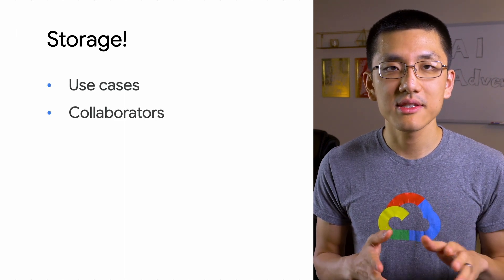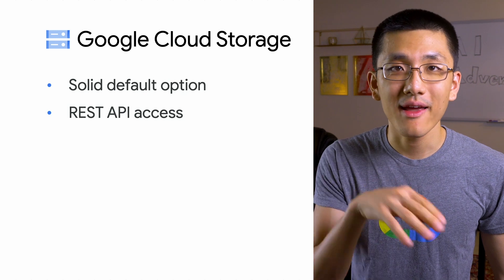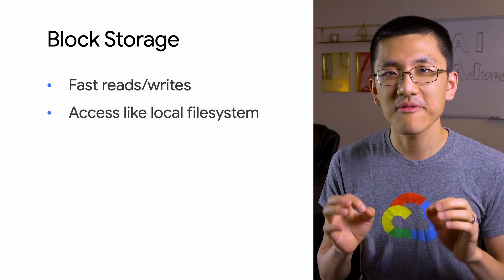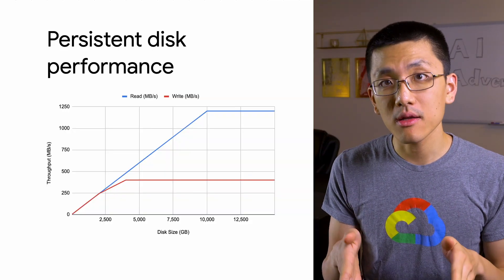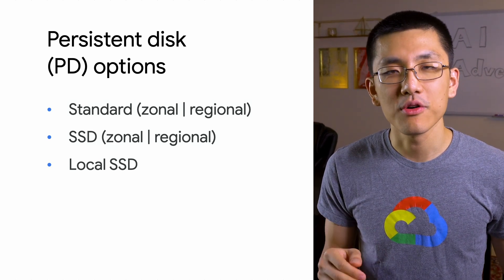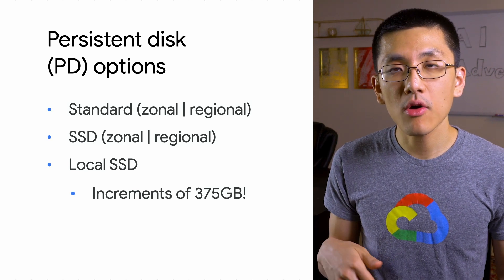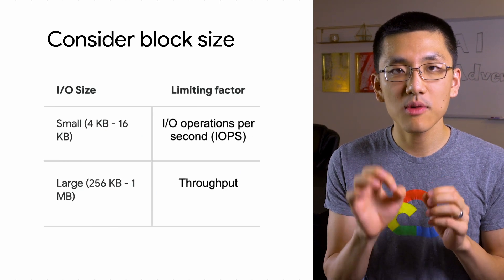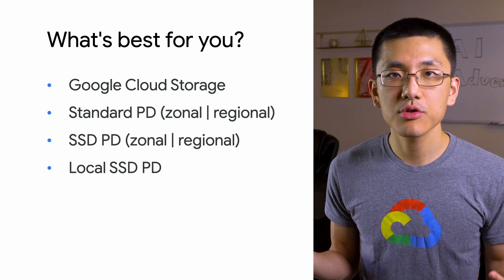Persistent Disk for productive data science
Looking to upgrade your storage options for your ML workloads? In this episode of AI Adventures, Yufeng Guo showcases the different storage options from Google Cloud - such as Google Cloud Storage and Persistent Disks - and walks you through the different use cases for these tools. What storage option will best fit your ML project?

product: AI Platform Training, Persistent Disk, Google Cloud Storage; fullname: Yufeng Guo;